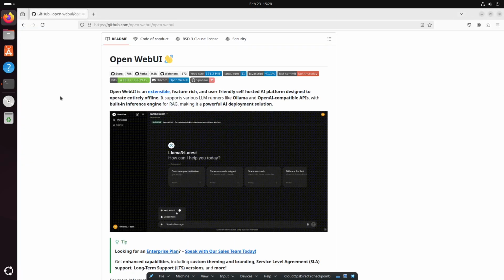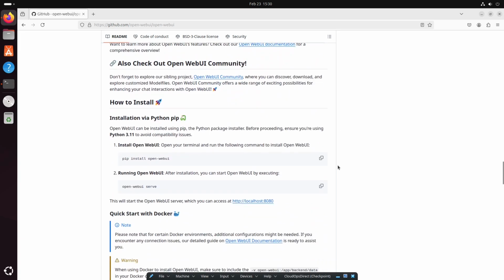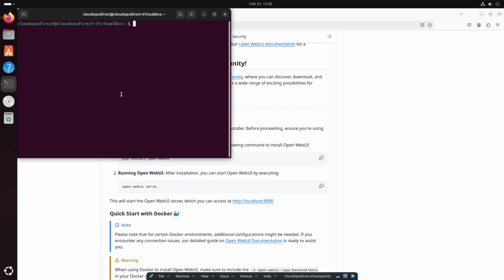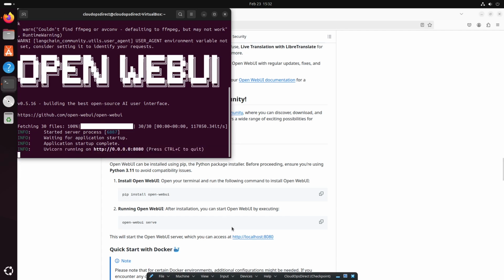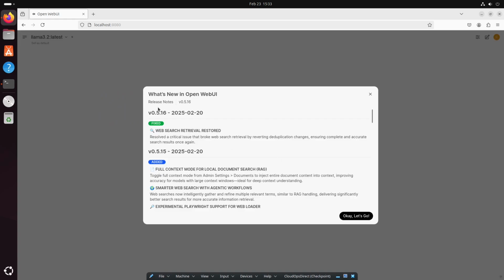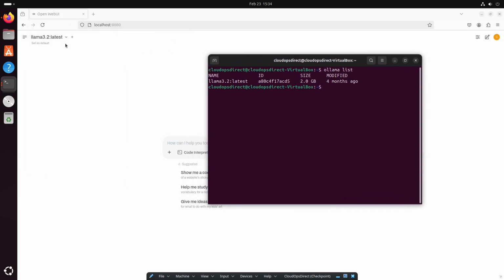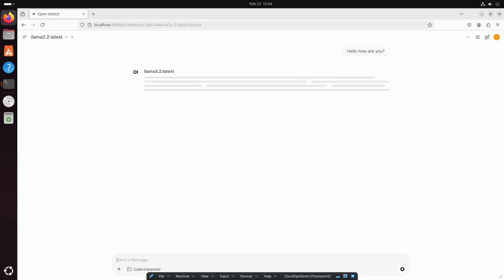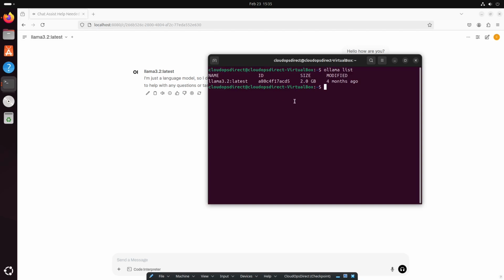How To Host A Local ChatGPT Like Experience Locally | Ollama | Open WebUI | RAG | Python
In this tutorial, I’ll show you how to install and use Open WebUI with Ollama to interact with LLMs through a user-friendly web interface. 🚀 Whether you’re looking for an easier way to chat with AI models locally or want to build your own AI-powered assistant, this guide will walk you through the entire process! 💻🤖

What you’ll learn:
How to install Open WebUI on your machine.
How to connect Open WebUI with Ollama to run Llama models locally.
How to interact with LLMs through a web-based interface.
How to customize settings and optimize your AI experience.
By the end of this video, you’ll have a fully functional Open WebUI setup, allowing you to chat with Llama models in a simple and efficient way!

Key Highlights:
Installing Open WebUI step by step.
Running Llama models using Ollama.
Exploring the WebUI interface for seamless AI interaction.
Practical use cases for AI chat interfaces.